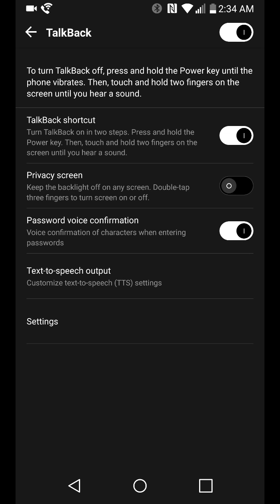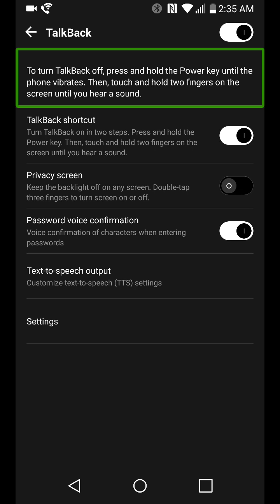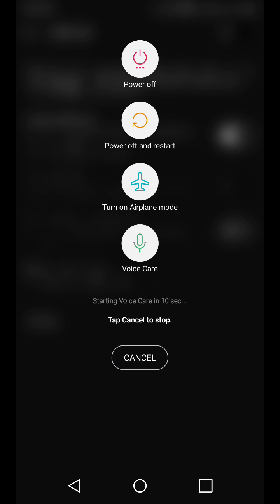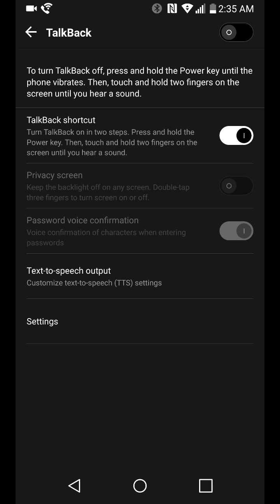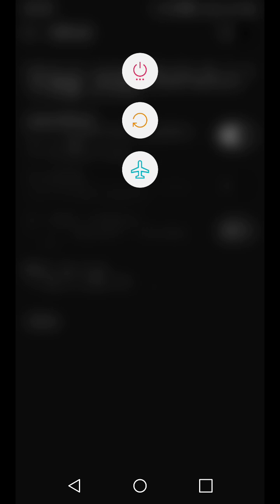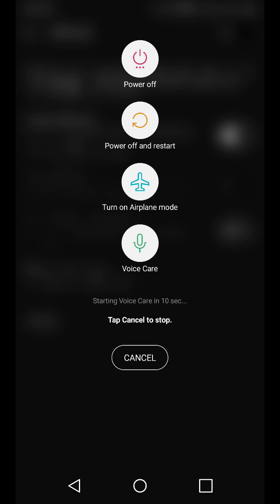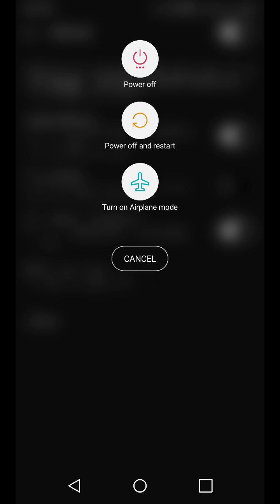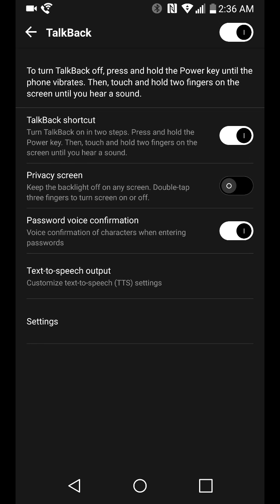Accessibility shortcut for Google Talkback explained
In this video I show you guys how to turn on or off TalkBack with two easy steps. This works in the initial setup welcome screen of Android, and also when you're in the system playing on the phone.